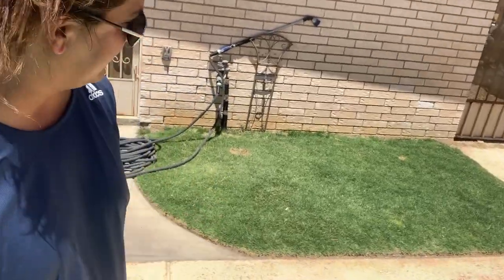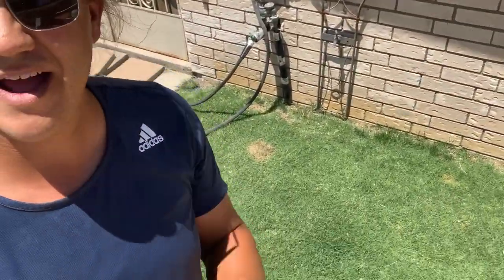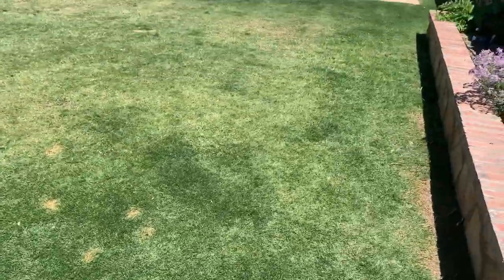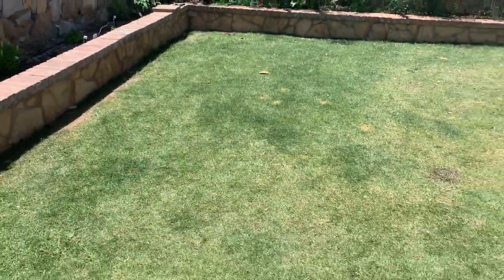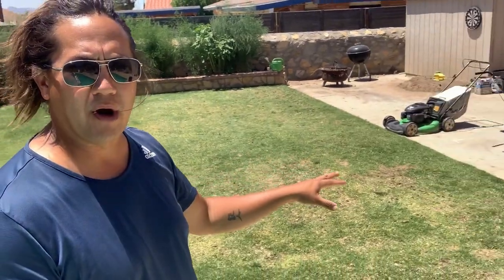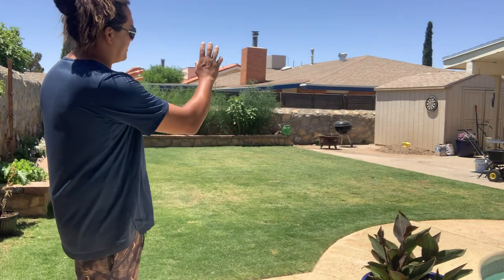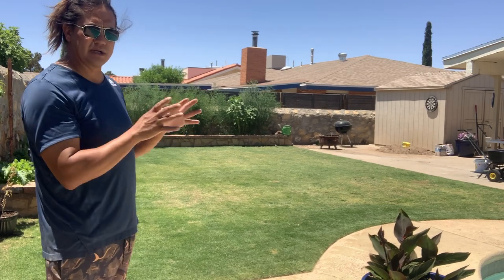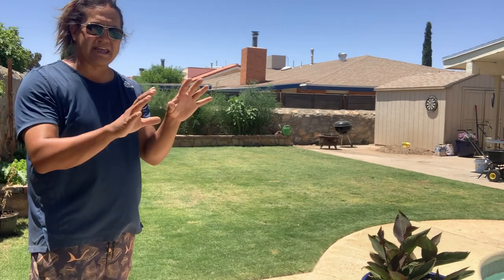Which Aeration Method Worked Best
An update video about our core vs liquid Air8 method. Which aeration method do you prefer?